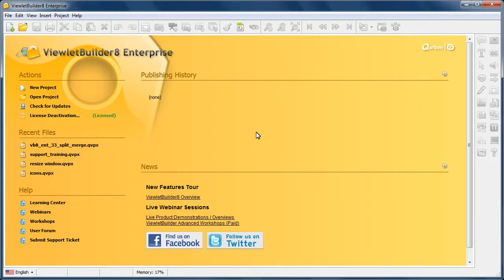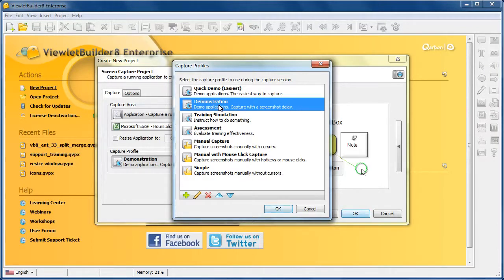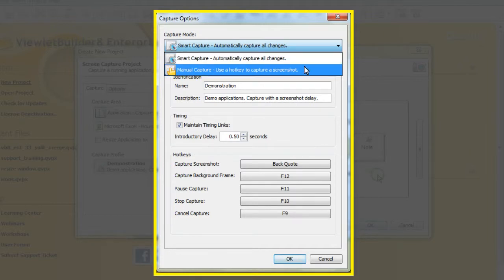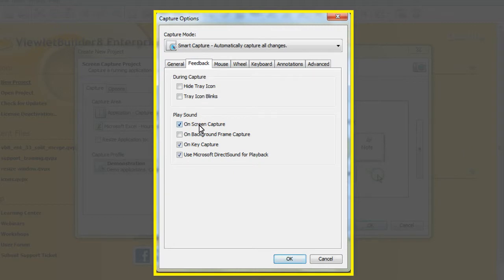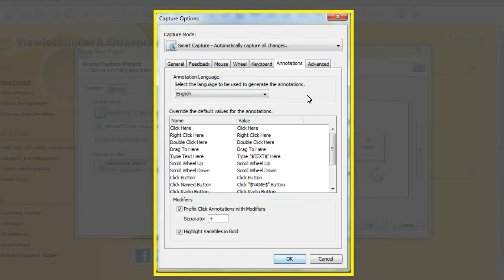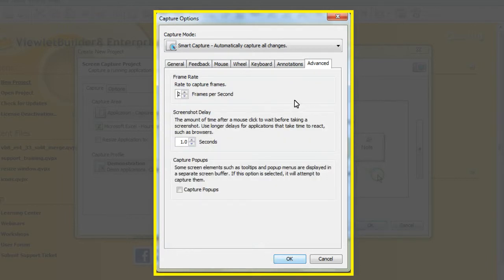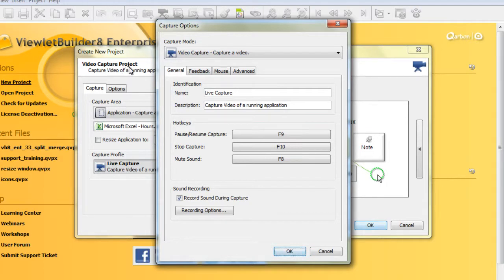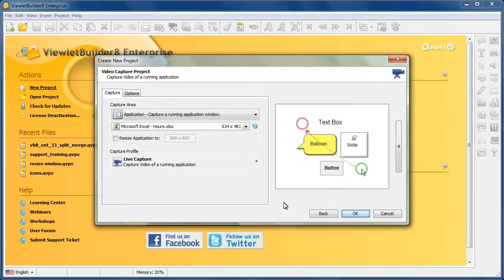Working with Capture Profiles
Learn how to work with Capture Profiles when creating new Screen Capture and/or Video project and slides.